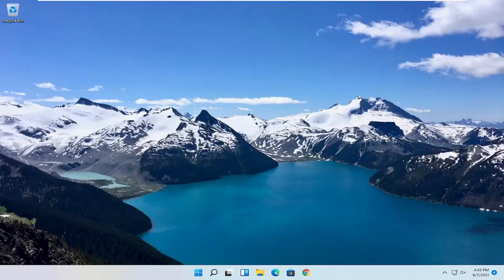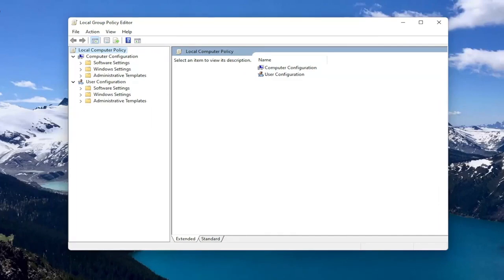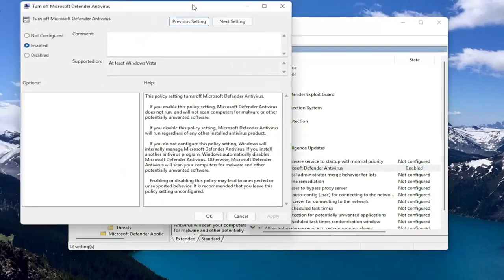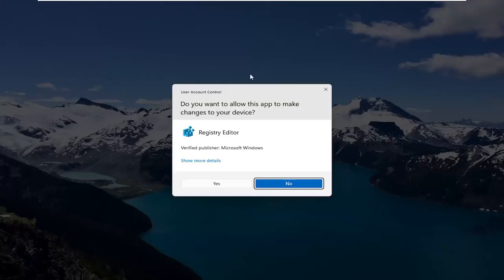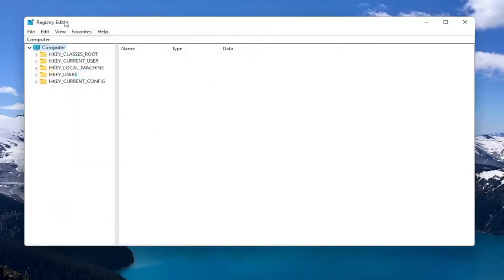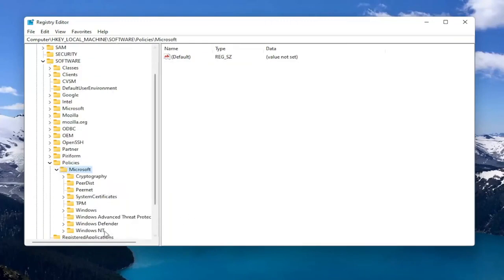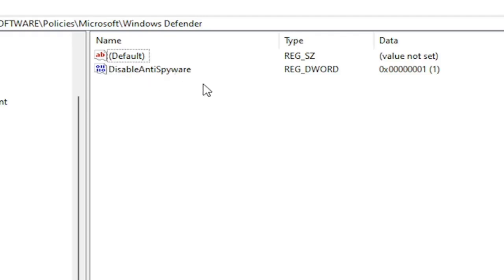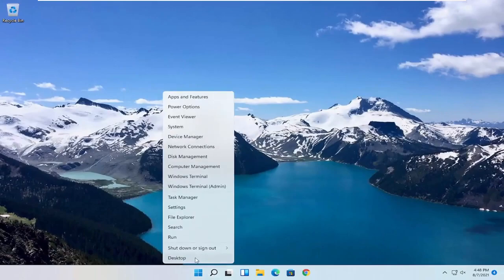Jak wyłączyć Windows Defender Windows 11 [Instruktaż]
Jak trwale wyłączyć lub włączyć Windows Defender w Windows 11?

W systemie Windows 11 program Microsoft Defender Antivirus jest domyślnym rozwiązaniem chroniącym przed złośliwym oprogramowaniem, które chroni komputer i pliki przed niechcianymi wirusami, oprogramowaniem ransomware, oprogramowaniem szpiegującym oraz innymi formami złośliwego oprogramowania i hakerami. Chociaż jest to uważane za jedną z najlepszych opcji oprogramowania antywirusowego dla komputerów PC, nadal możesz znaleźć się w sytuacjach, w których konieczne może być trwałe (lub tymczasowe) wyłączenie ochrony.

Na przykład, jeśli nie lubisz rozwiązania bezpieczeństwa z powodów osobistych. Musisz zmienić ustawienia systemu, które są w konflikcie z programem antywirusowym. Konfigurujesz urządzenie kiosku, które nie łączy się z siecią, a bezpieczeństwo nie jest problemem. Lub jesteś administratorem sieci i musisz przestrzegać zasad organizacji na niektórych konkretnych urządzeniach.

Chociaż system Windows 11 nie zawiera opcji odinstalowania programu Microsoft Defender Antivirus, nadal można na stałe wyłączyć rozwiązanie za pomocą zasad grupy lub instalując rozwiązanie innej firmy. Możesz też tymczasowo wyłączyć program antywirusowy za pomocą aplikacji Zabezpieczenia Windows.

Windows 11 ma wbudowaną zaporę ogniową o nazwie Windows Defender Firewall. Działa całkiem dobrze w ochronie komputera przed zagrożeniami zewnętrznymi, nie powodując zbyt wielu problemów, ale są sytuacje, w których może przeszkadzać. Jeśli masz dość radzenia sobie z problemami z łącznością, możesz wyłączyć zaporę systemu Windows 11 i otworzyć komputer do Internetu.

wyłącz usługę ochrony przed złośliwym oprogramowaniem systemu Windows Defender
wyłącz kontrolę aplikacji Windows Defender
wyłącz usługę zaawansowanej ochrony przed zagrożeniami Windows Defender